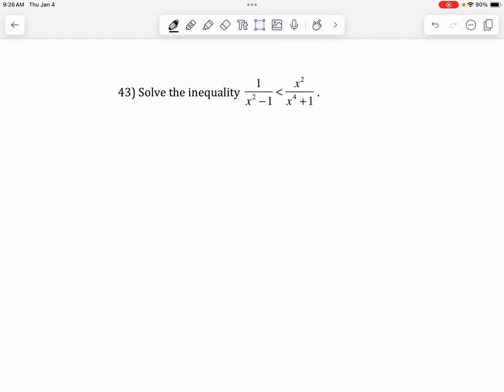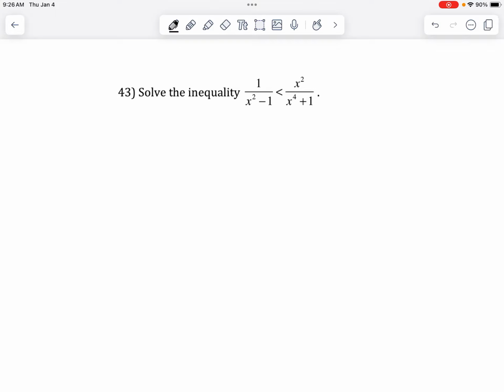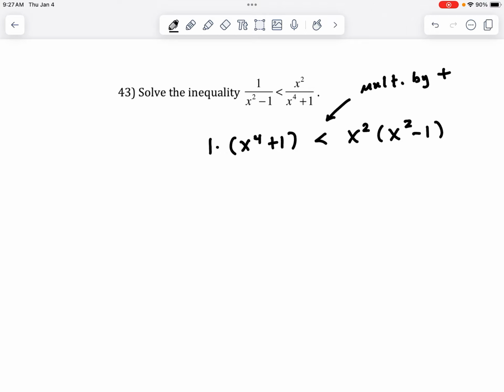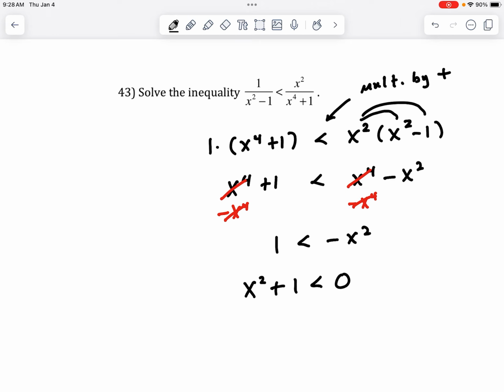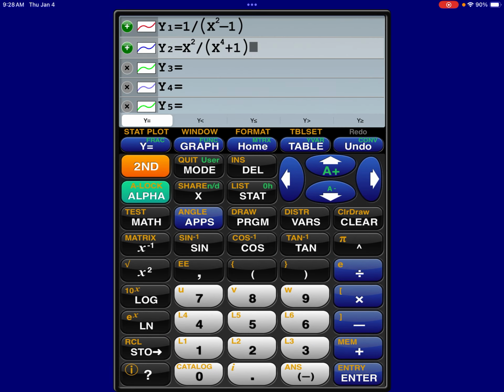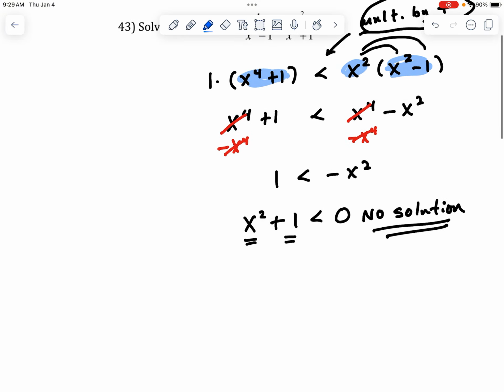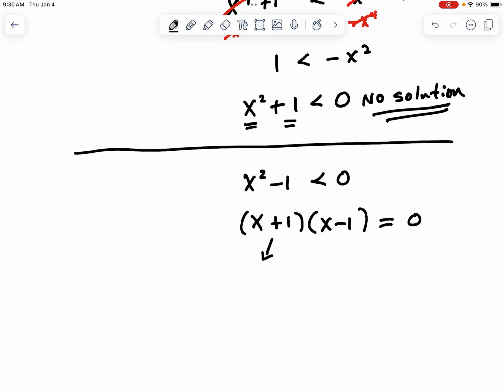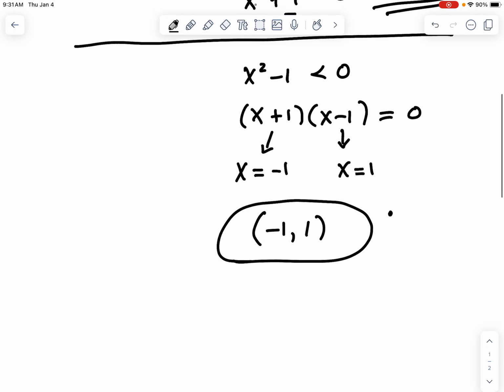Math 25 Podcast 43